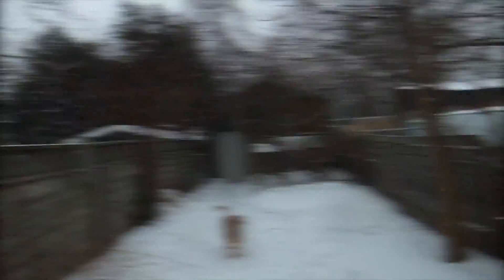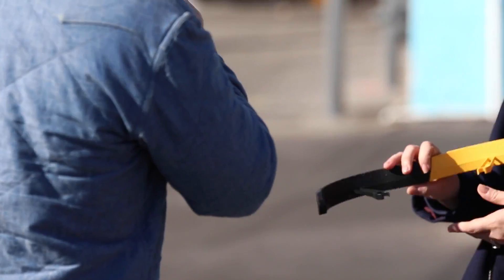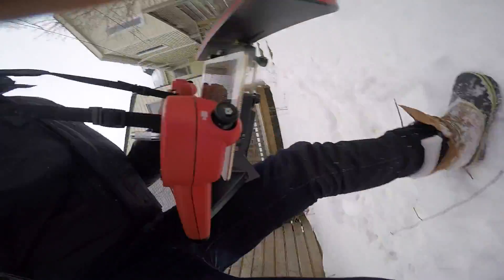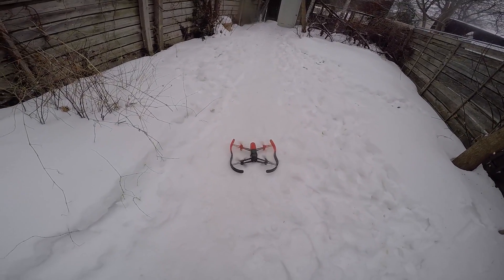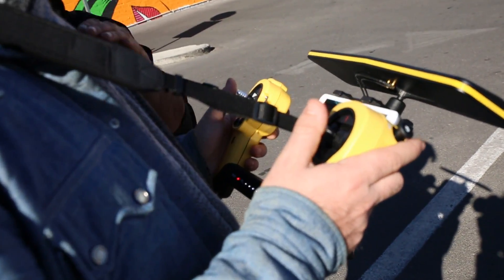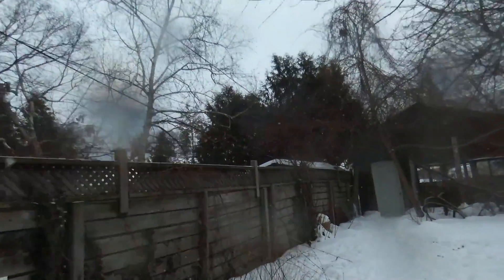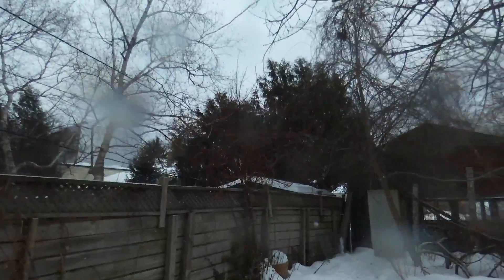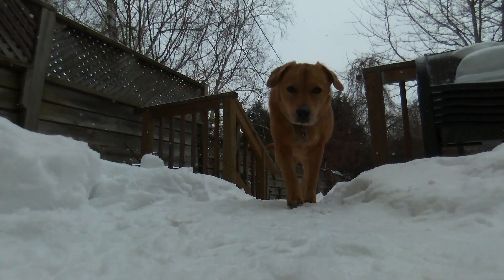Parrot Bebop Drone Demo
Parrot has a brand new drone on the market, featuring a 1080p video camera that captures motion at 30FPS, and that can take stills at 14MP. The Parrot Bebop’s looks give away its primary function: It’s basically a camcorder with four rotors and a big battery. The marquee feature of the Bebop are its photographic capabilities. Priced at $500 the device jumps up to $900 if you want the extremely capable controller thrown in.

A quick review of the Parrot Bebop drone, the latest consumer drone from Parrot, which focuses heavily on video and photo capture.